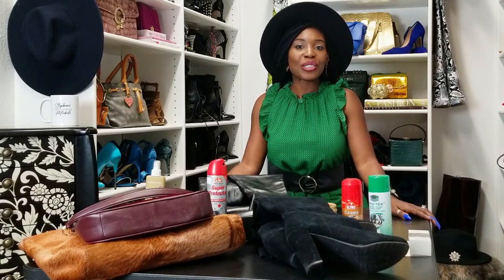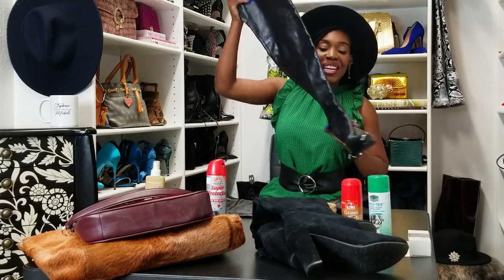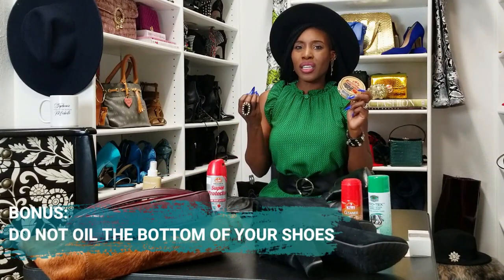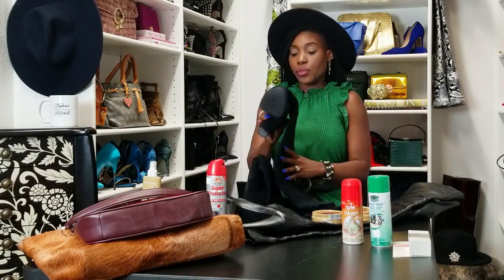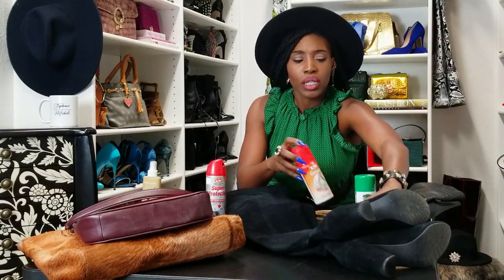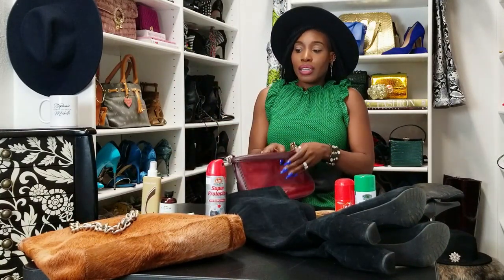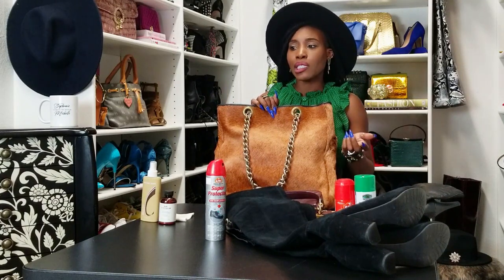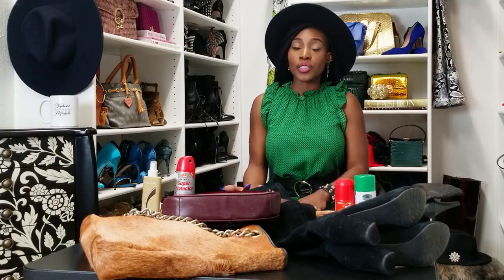FALL/WINTER BOOTS AND BAGS (Purse) CARE | CLEAN AND PROTECT (Leather/Suede/Calf hair)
In this video, I am going over useful tips to help you keep your leather/suede/calf hair boots and purses clean, protected, and looking like new.

I hope you like what you see and find my info useful.

MY LOOK
Hat:

Dress:  Sold Out
Belt: Sold Out
Alternative available

Video Production🎞: Kai Snowden/Glitchbyte Production

SEND IT TO ME:
8745 Gary Burns Dr. #160-105